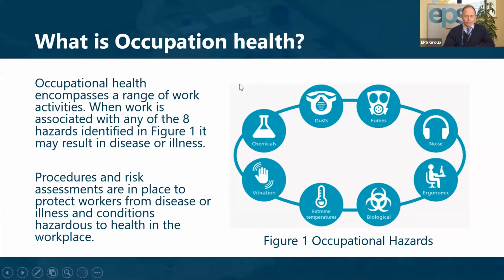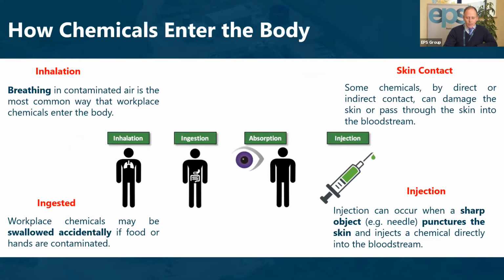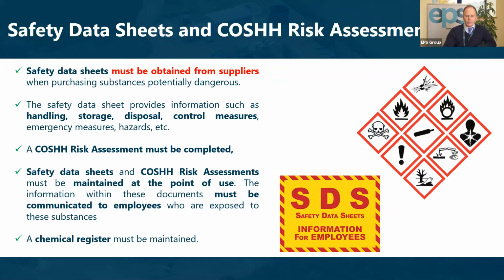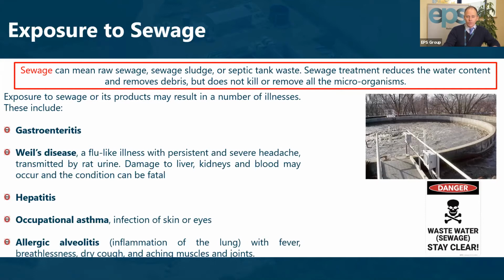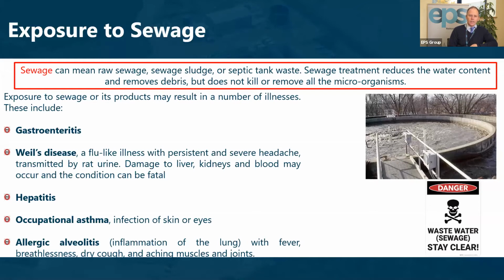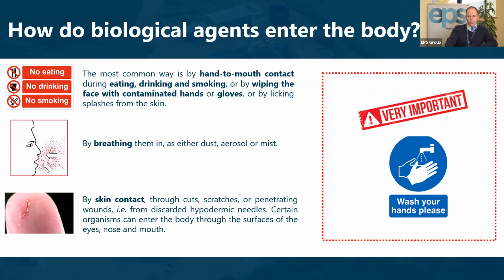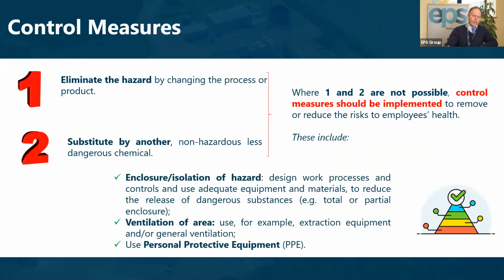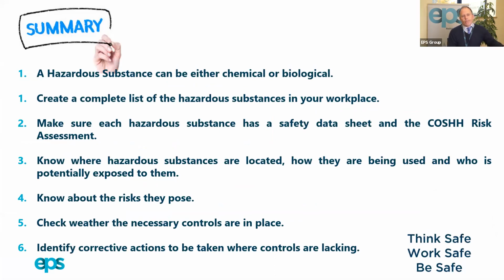Occupational Health - Hazardous Substances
Our Technical Director Jim Palmer delivered this short webinar on the dangers posed by hazardous substances...